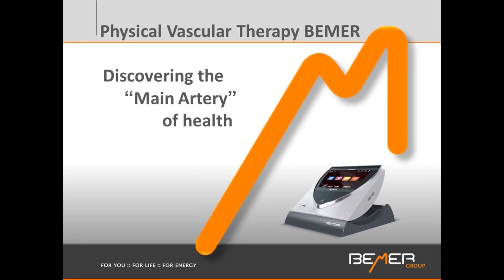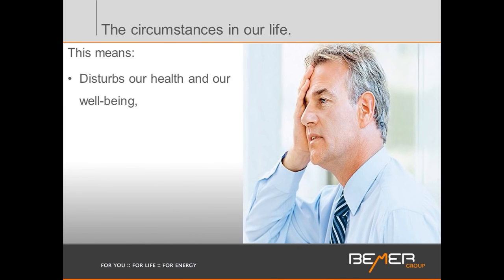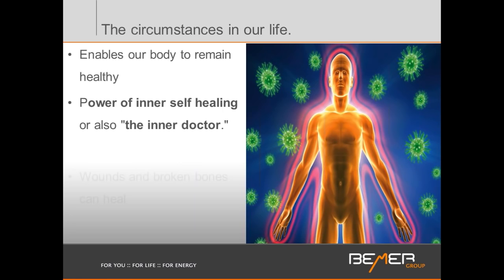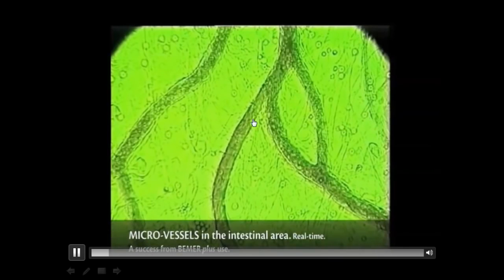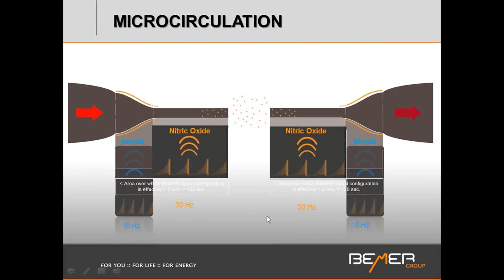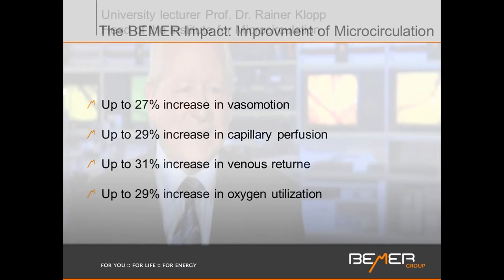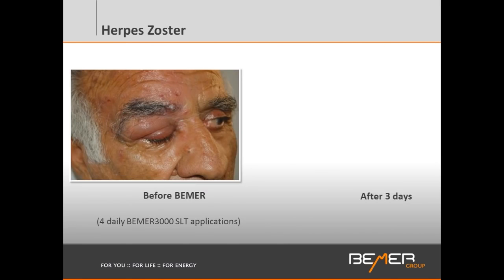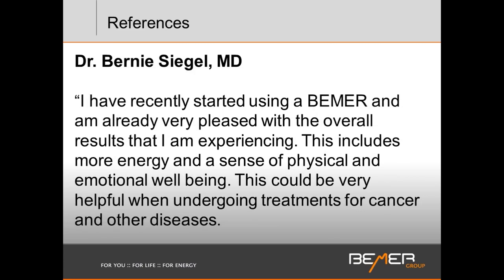BEMER Chiropractor Webinar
Chiropractic Webinar explaining the BEMER Medical Device Technology.